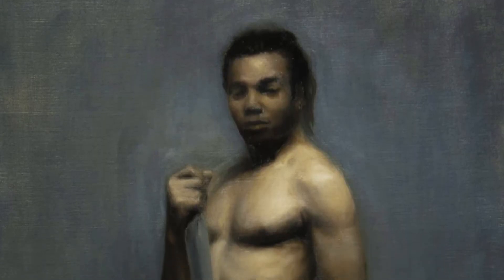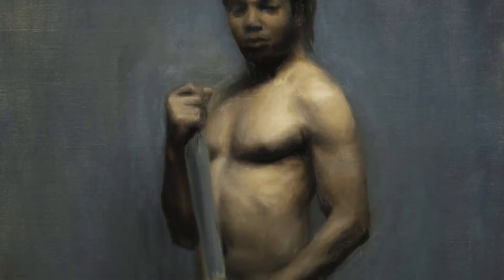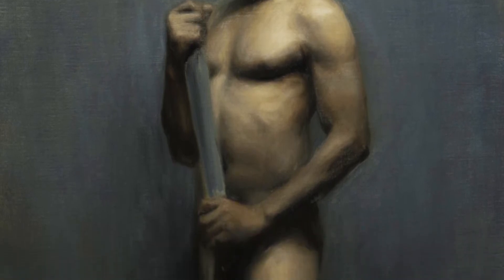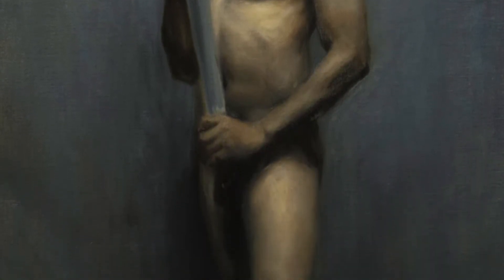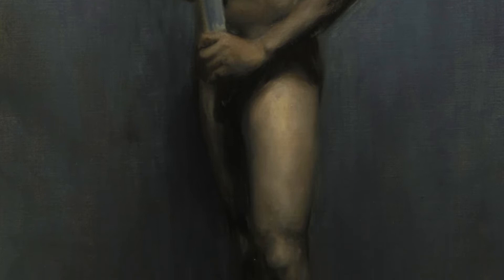Grisaille Figure Painting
This is my first grisaille figure painting.  I show a time lapse at the end of the video from the first transfer drawing to the finished painting

Materials I used: Ivory Black, Flake White, and Raw Umber on linen.

This was a 5 week pose from life under natural light.